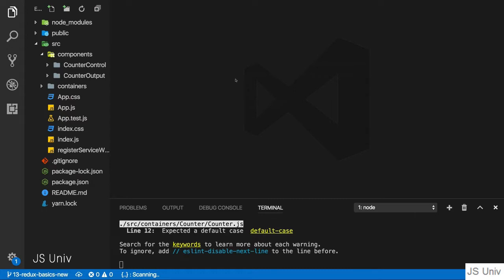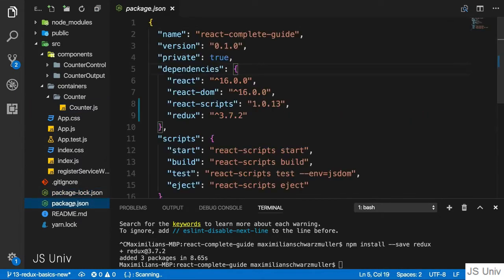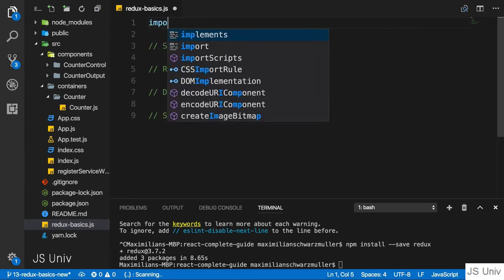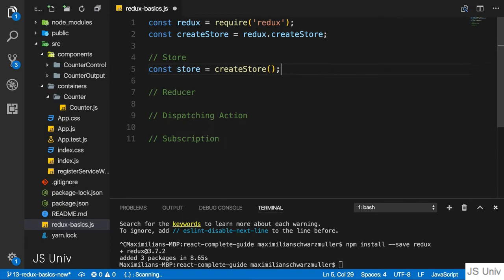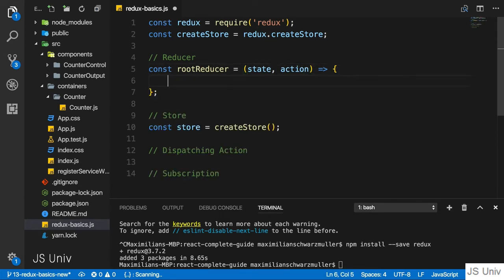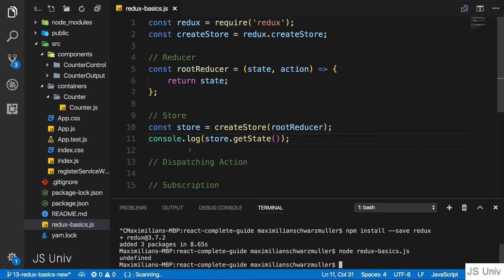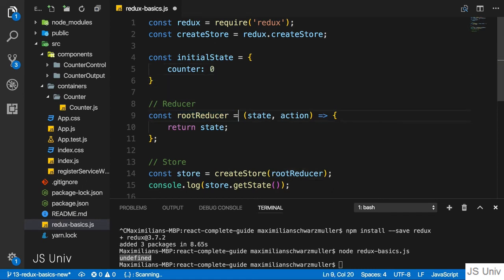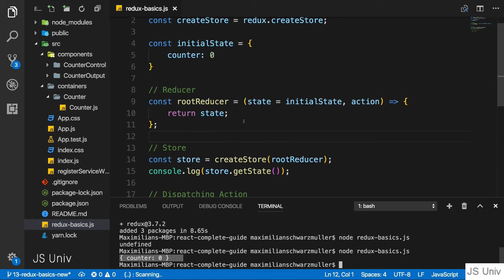Redux for Beginners easy way - Part - 5 - What is redux store and reducer? Deep understanding